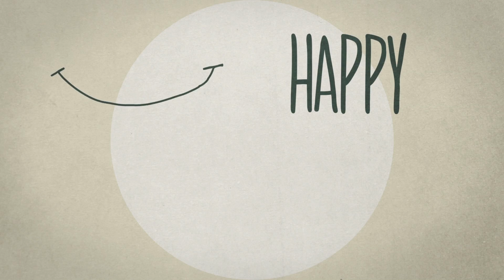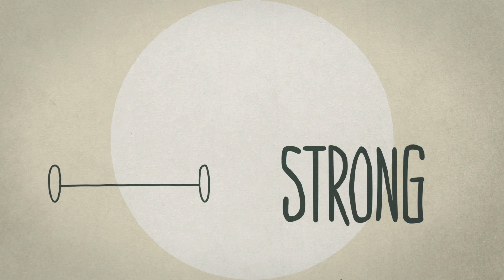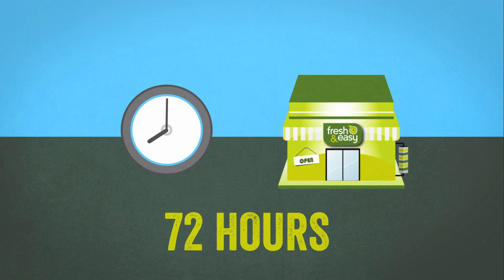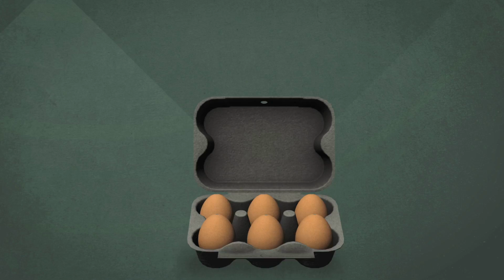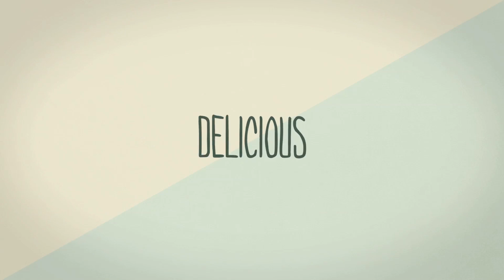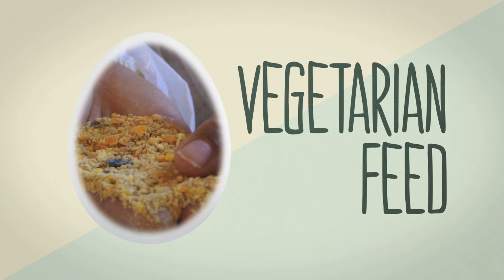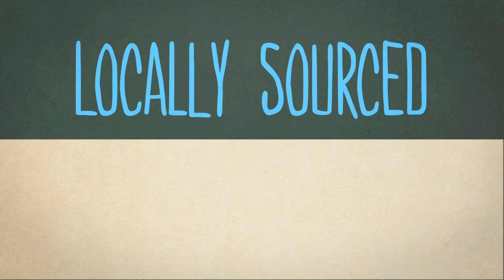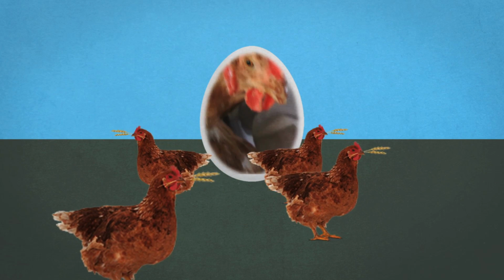From hen to store in 72 hours - Wild Oats Eggs at fresh&easy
We are proud to welcome Wild Oats to our stores -- helping us to deliver an organic and natural solution for everyone!